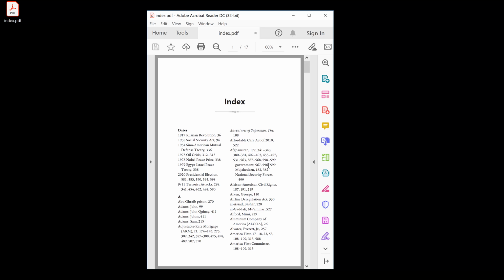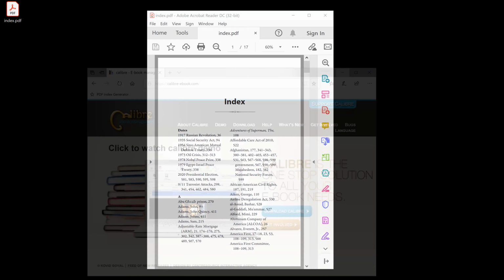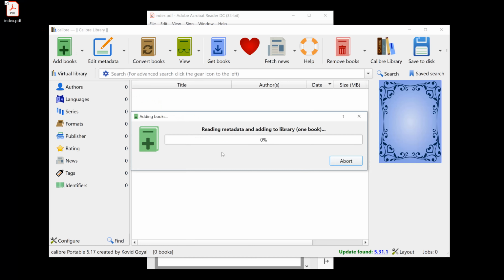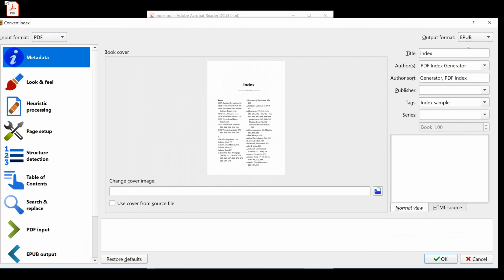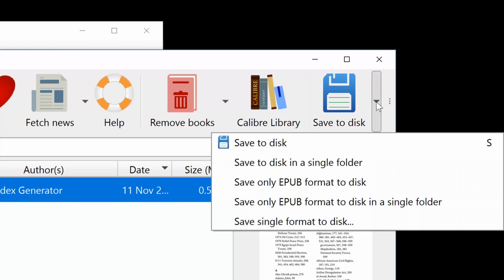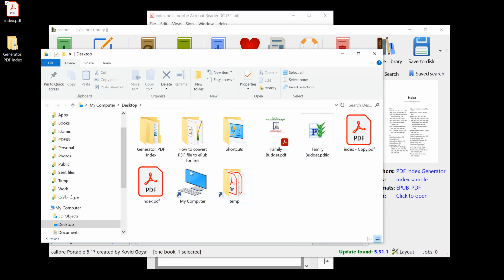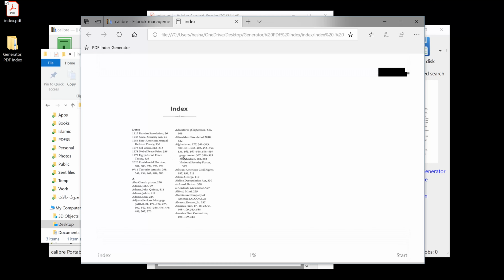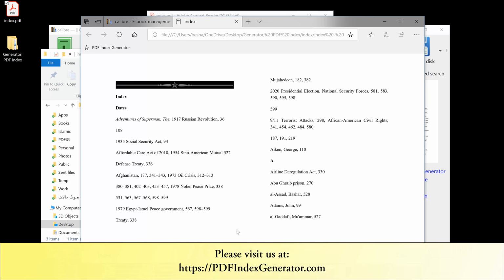How to convert PDF file to ePUB for free?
This tutorial will show you how to convert a PDF file to an ePUB file using Calibre free program.